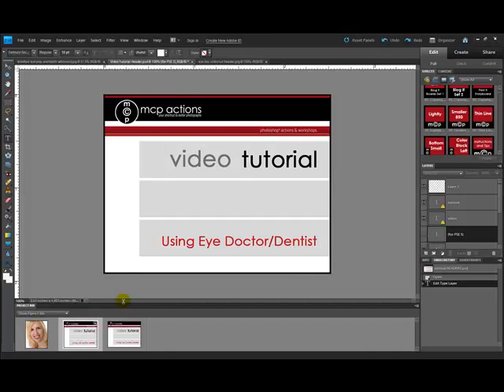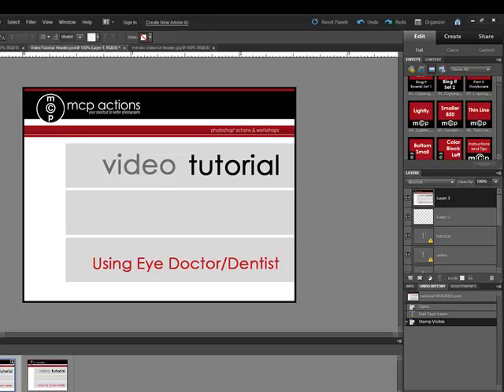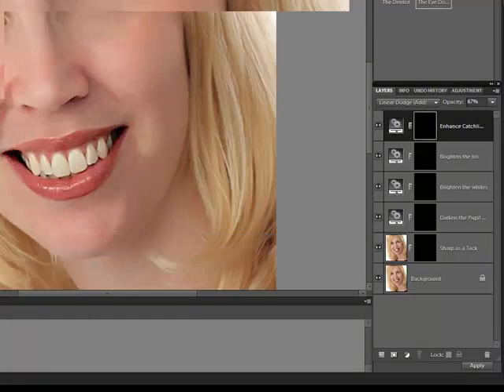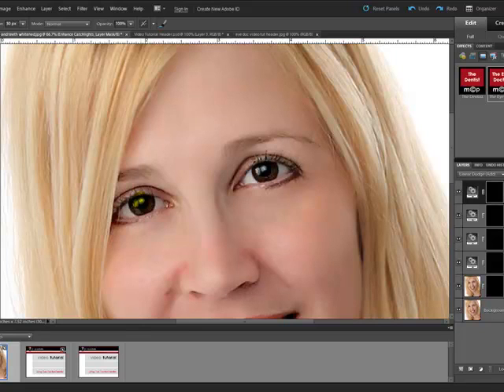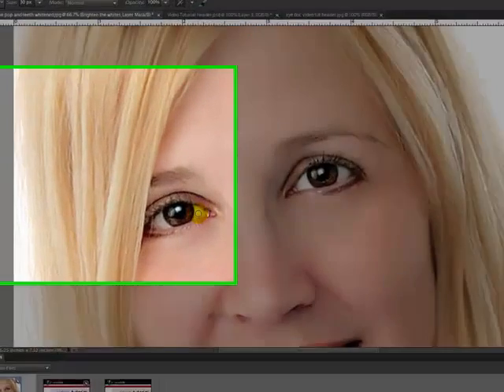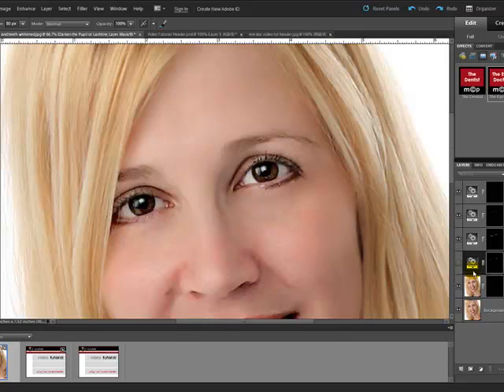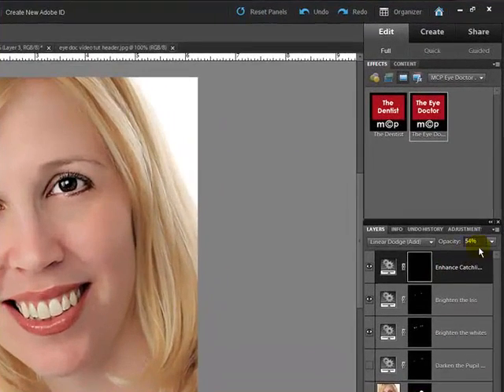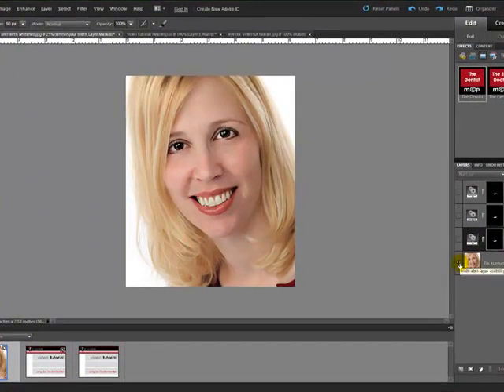MCP's Eye Doctor and Dentist for Photoshop Elements